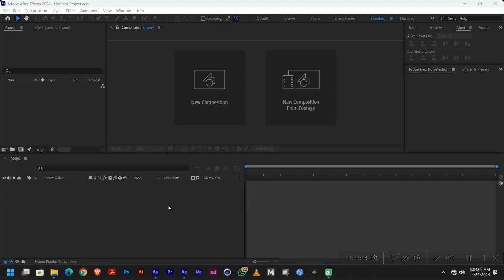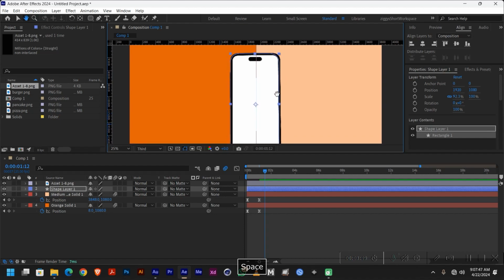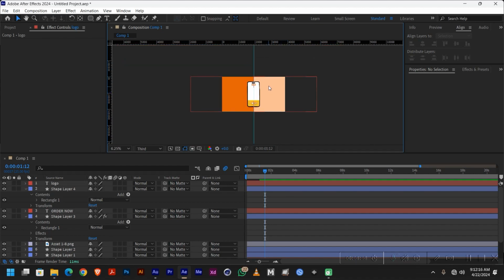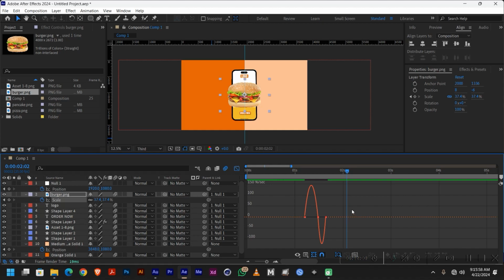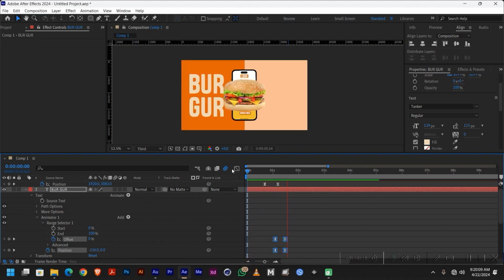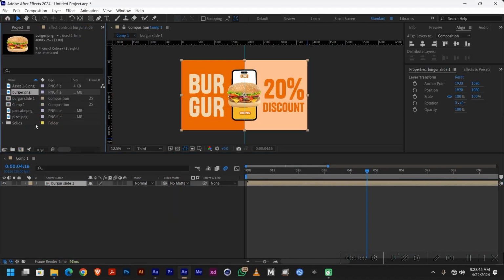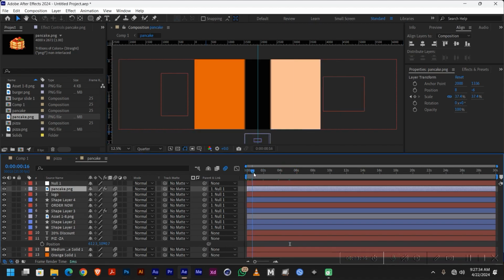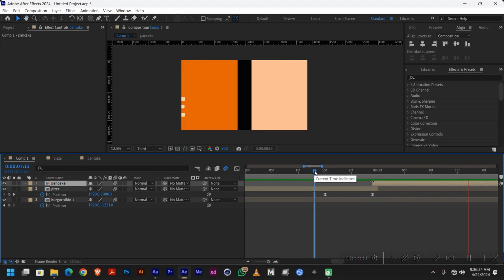Make Your Food Content Irresistible: Animated Sliders Tutorial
Elevate your food content with dynamic animations! This tutorial reveals expert techniques for crafting stunning food sliders that will captivate your viewers on social media, websites, and beyond.